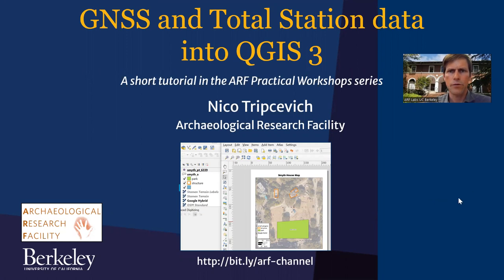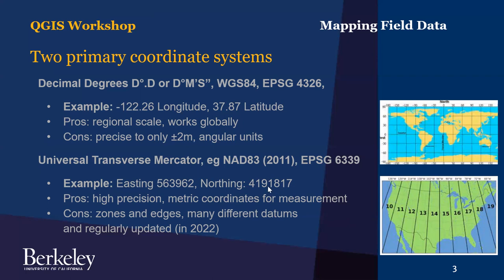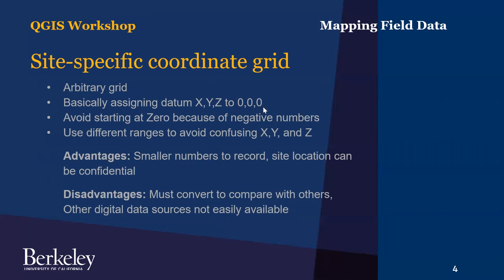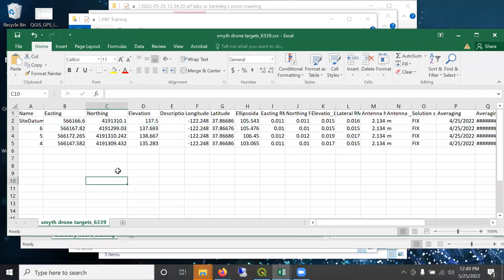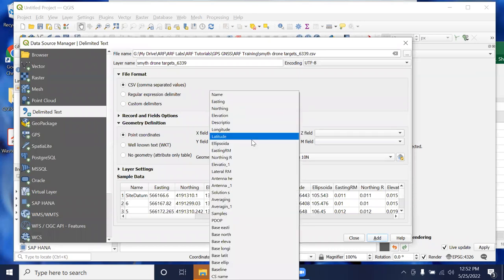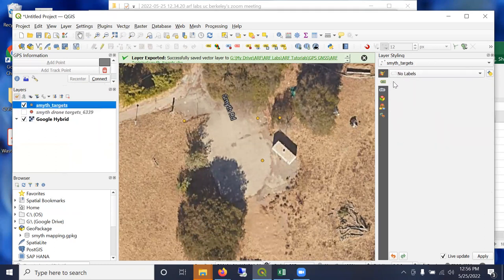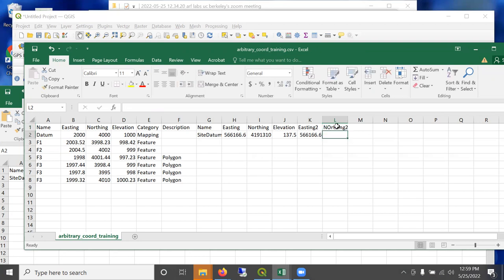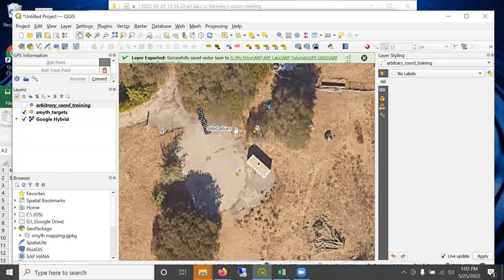Importing GNSS data to QGIS3.x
Part 1. Importing data from GNSS
A common archaeological workflow is to acquire data with a field instrument such as GNSS or Total Station and then transfer the data to a GIS in CSV format. CSV or Comma-separated values, is a tabular format where each position or record is a row, spatial coordinates are stored in two or three columns, and attributes are also attached in the table. This video demonstrates the process of bringing these data into QGIS 3.22 using the Create Features  from Delimited Text File functionality.
Closely linked to this process is the units of measure themselves. Should you use UTM or Decimal Degree, or an arbitrary site-specific coordinate system not connected to real world units? What datum and coordinate system is best for site level data?

Please see the rest of the ARF Practical Workshops playlist on Youtube for other QGIS tutorials including one on Creating a Site Grid (regularly spaced points) and Georeferencing GPR slice maps.